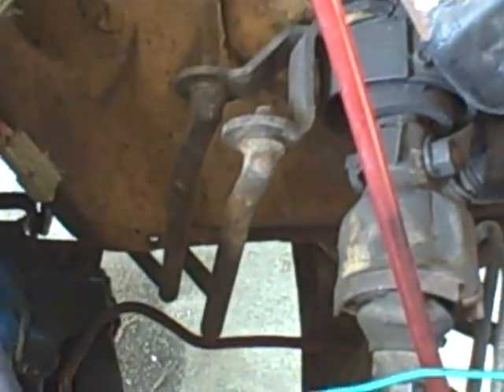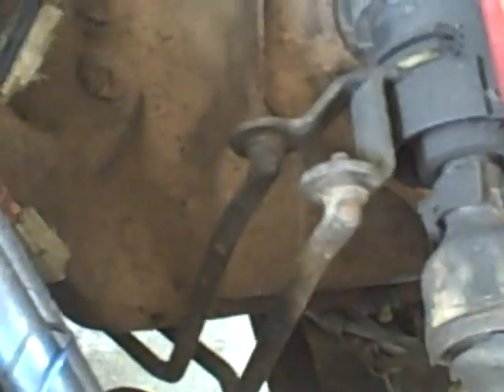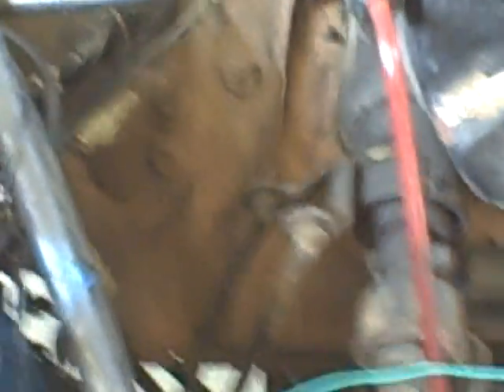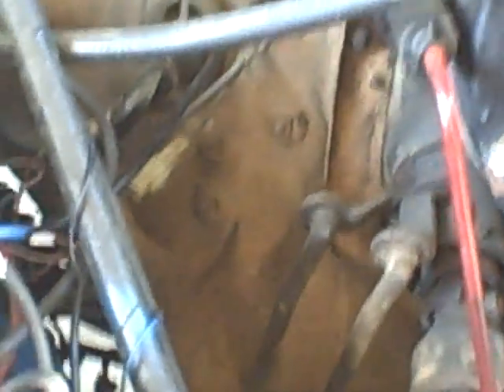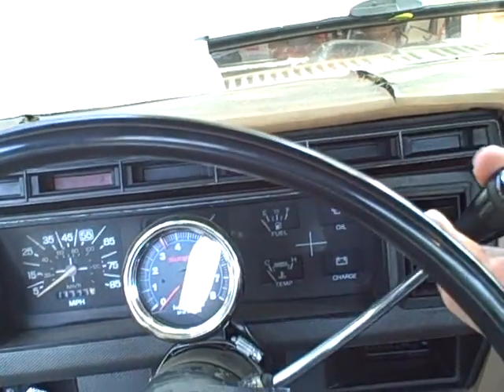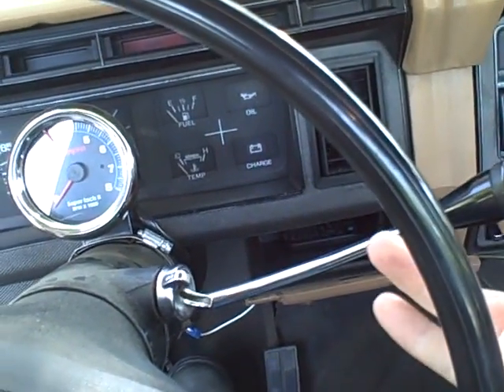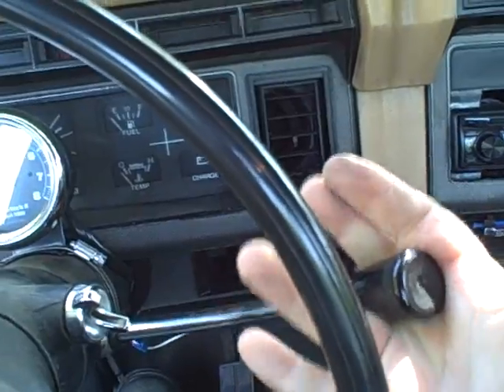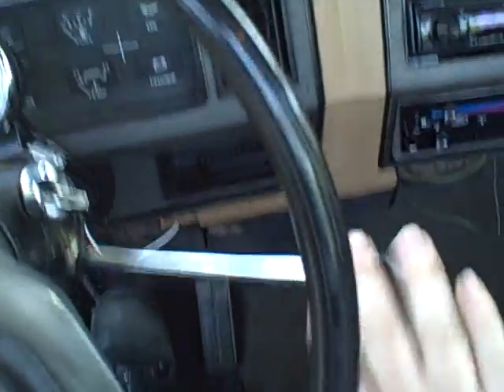How a 3 speed column shift works. P1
Here is a video on the inner workings of a 3 speed column shift, or 3 on the tree. This type of shifter was popular from the mid to late 30's thru the 60's and earlier 70's. It was dropped in passenger cars in the seventies. I have seen it in a 1977 Chevy Nova. It was still in use in some pickup trucks thru the mid 80's as seen here in my 1984 Ford F150. It was available until 1986 in Ford trucks, and until 1987 in Chevrolet trucks. If you have any additional information please share it in the comment section down below.